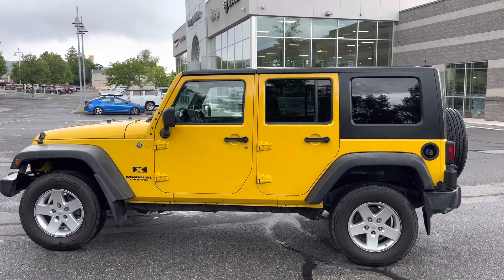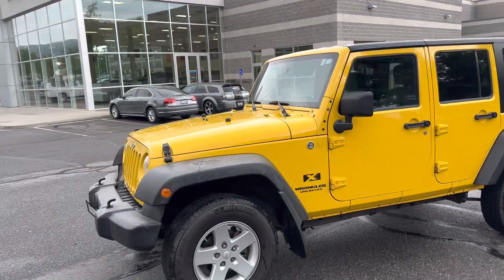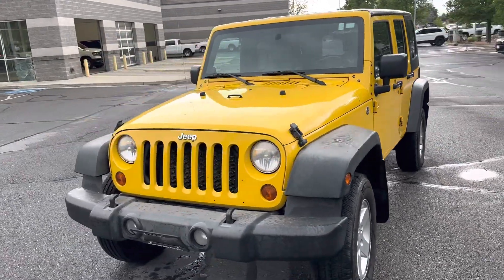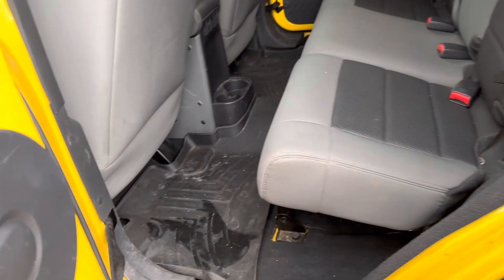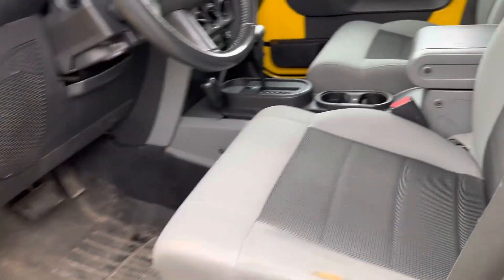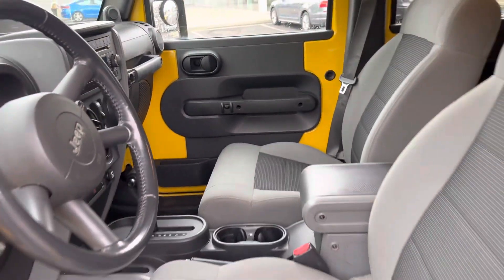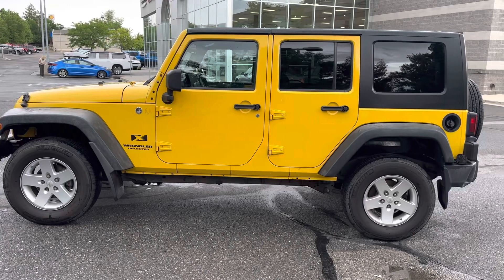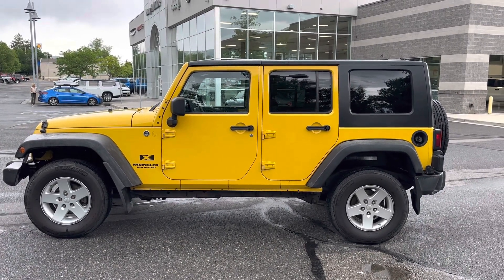2008 Jeep Wrangler Unlimited X 4x4